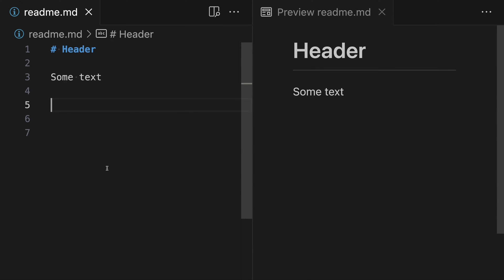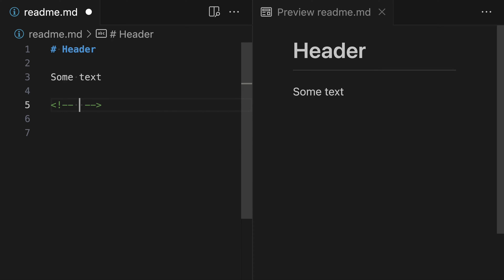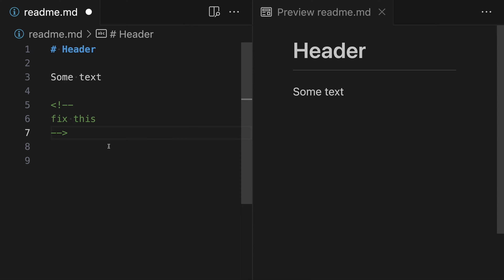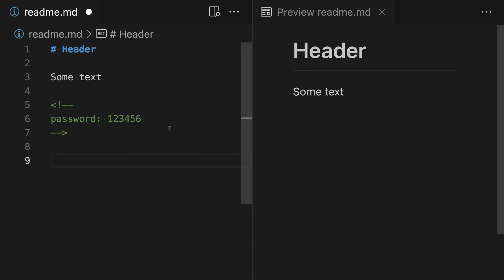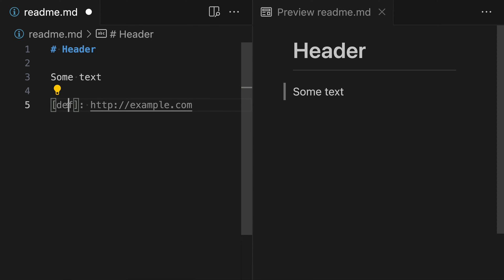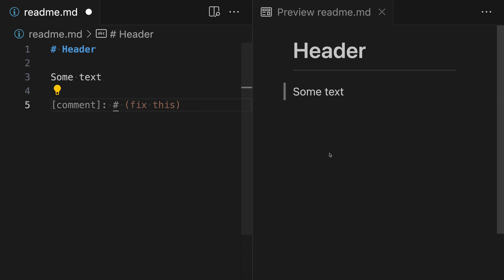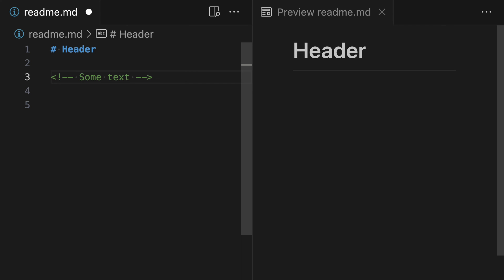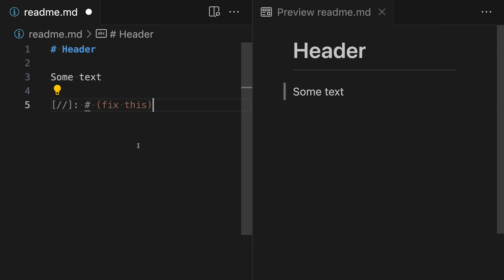Markdown tips — Adding comments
Need to add a comment in your Markdown? Unlike many languages, Markdown doesn't include a standard comment syntax but there are two standards compliant ways you can add comments

The first is using html comments. These are great as they can be inline or even span multiple lines. However keep in mind that some markdown engines will include any html comment in the rendered markdown

If this is a concern, you can instead (ab)use the link definition syntax. Using this approach, we create a link definition that is never used and use the title text of the link to add our comment text. These types of comments will never be rendered in the resulting markdown